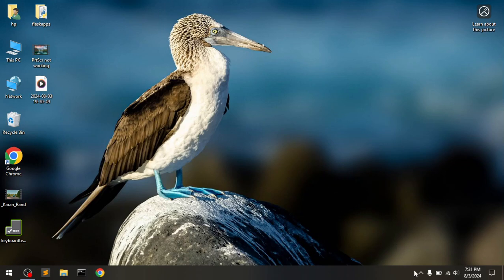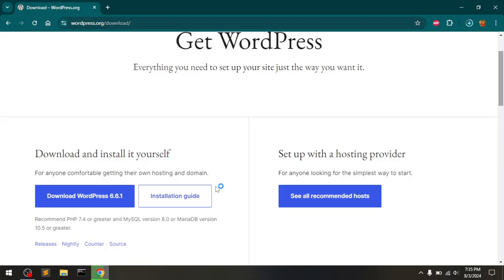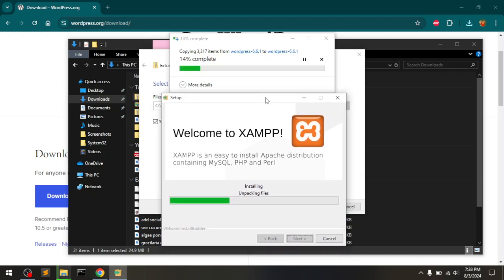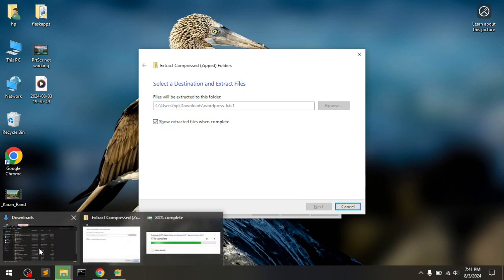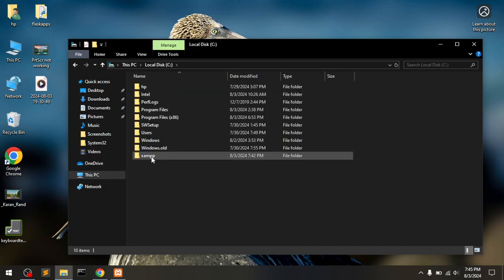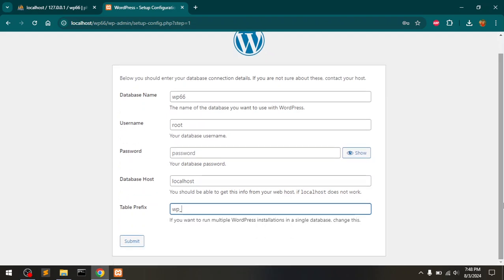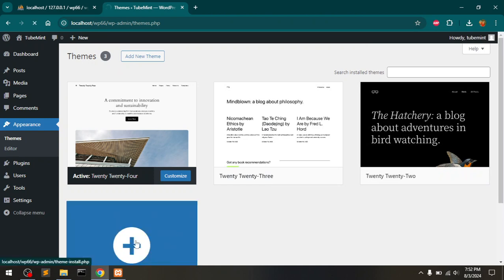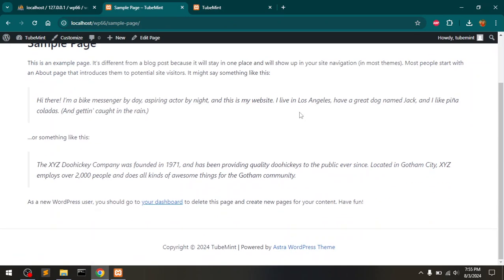How to Install XAMPP and WordPress on Windows 10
How to Install XAMPP and WordPress on Windows 10/11
install xampp,
install apache server,
install wordpress,
install php 8.2,
install mysql,
install phpmyadmin,
how to download sql in windows,
how to download wordpress on windows 10,
how to install zip files on pc,
how to uninstall xampp for windows 10,
install wordpress,
mysql install windows 11,
mysql installer,
phpmyadmin,
windows web,
wordpress php,
xampp wordpress installation,